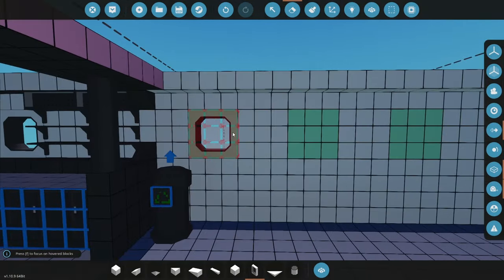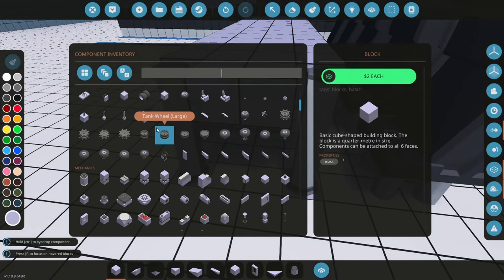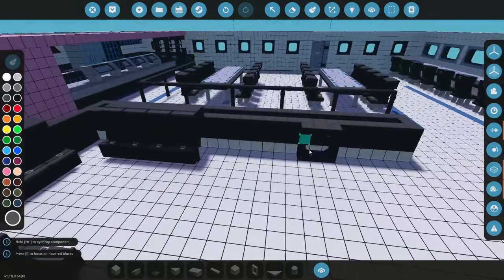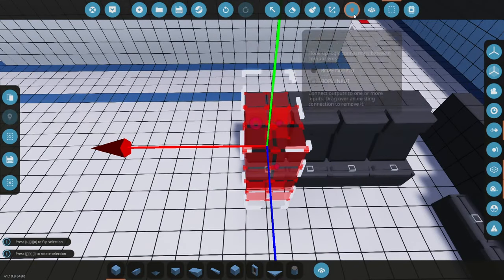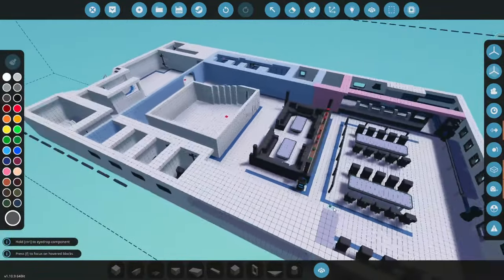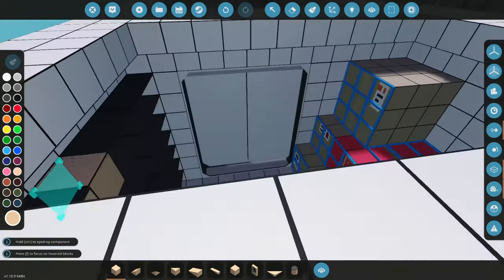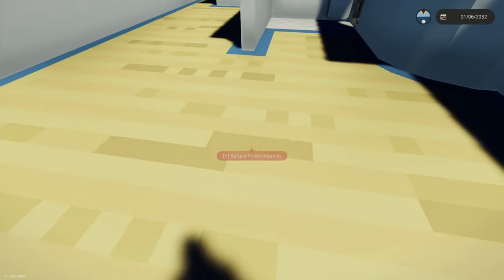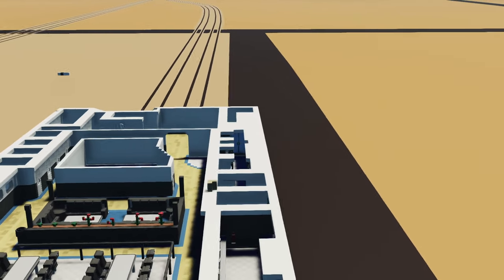Carrier Cat - Crew Deck Part 2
Finishing the other parts of the crew deck. I build out the dining area and lounge, build an outdoor space and paint a lot of surfaces.